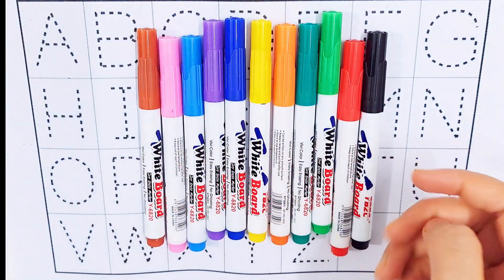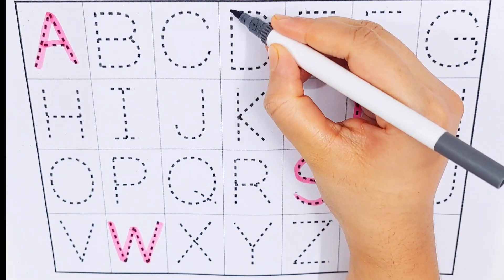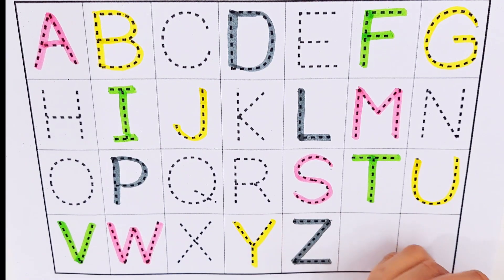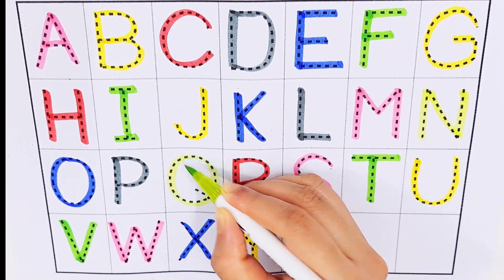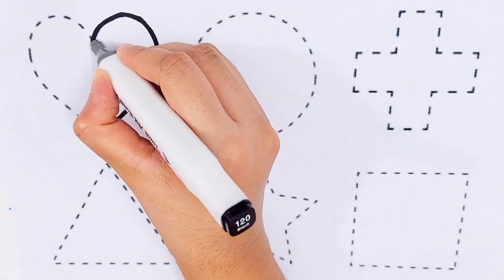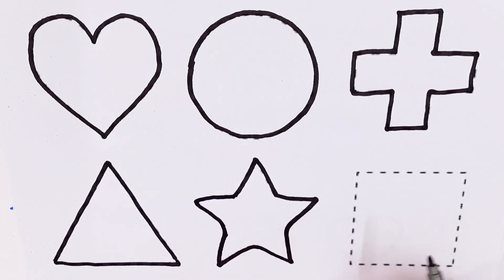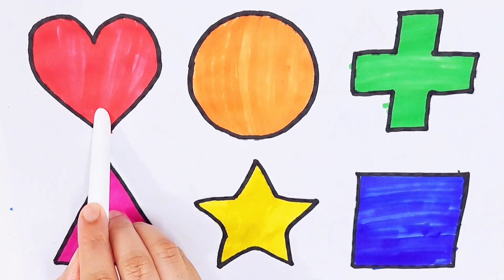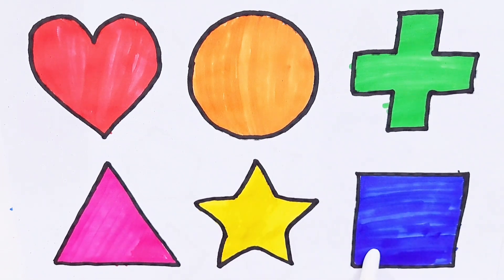Learn ABCD Alphabets and numbers counting 123.Shapes for kids and Toddlers.ABC nursery rhymes.